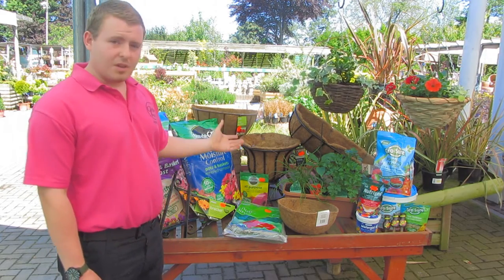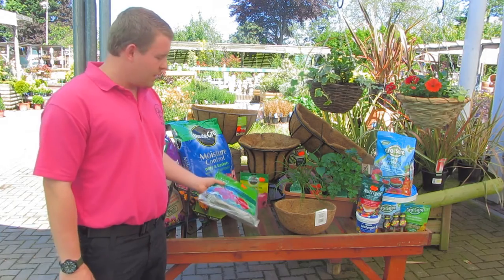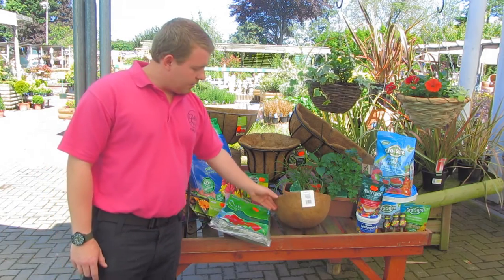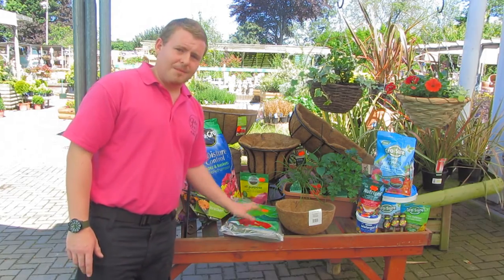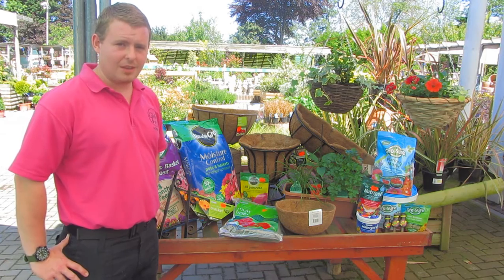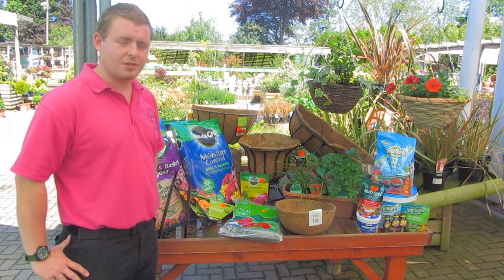How to plant hanging baskets | Glebe Garden Centre Leicester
In this video Ashley talks about hanging baskets